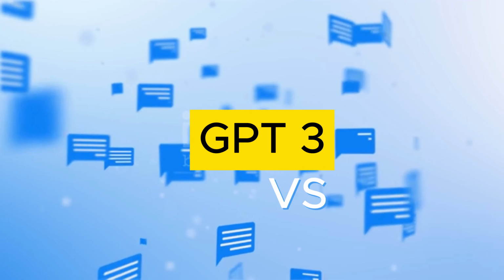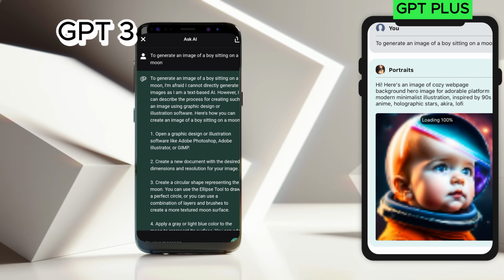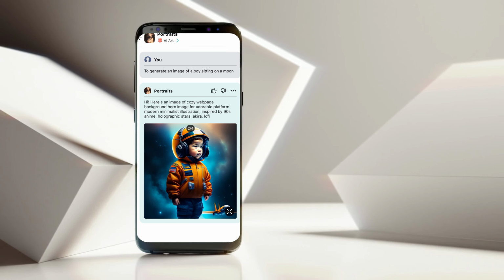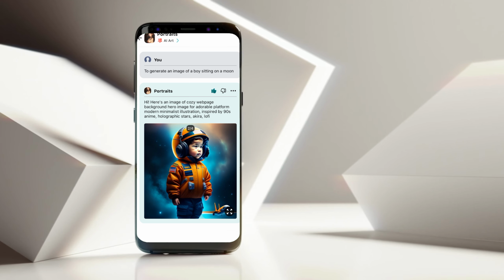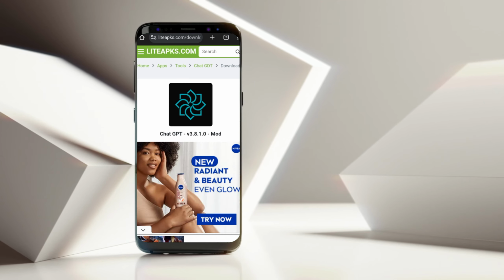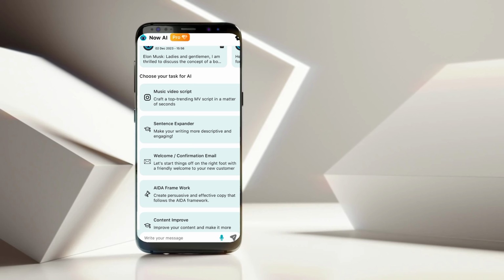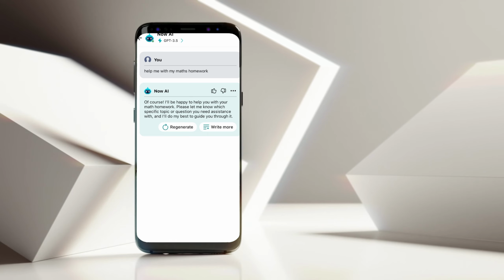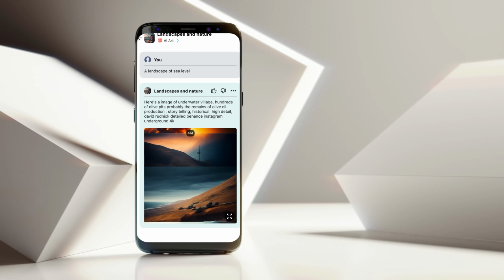How to Use Free ChatGpt 4 on Mobile/Android Devices: Free Access Without Any Tools in 5 Minutes.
Here's the only  way how to access Open AI Chat GPT 4 for free on Android and mobile without the need for ChatGPT Plus. GPT 4 has some major improvements and new features since the original GPT 3, such as the ability to upload images and audio files to analyse and way more.

To use GPT 4 free on mobile, we'll use chat gpt 4 app.

🟢From Zero🔘 to Hero🦸: How to Create 30 Trending YouTube Shorts using AI in Only 5 Minutes!

In this video you will learn:
- How to use GPT 4 free on Android
- How to use ChatGPT 4 for free Android
- How to use Poe GPT 4 Android
- How to use Bing GPT 4 Android
- How to access new bing early Android
- How to access new bing chat Android
- How to use bing chat ai on Android
- How to use new bing chatgpt 4 on Android
- How to try new bing early on mobile
I hope you learn something in this how to use GPT 4 free on Android and mobile tutorial.